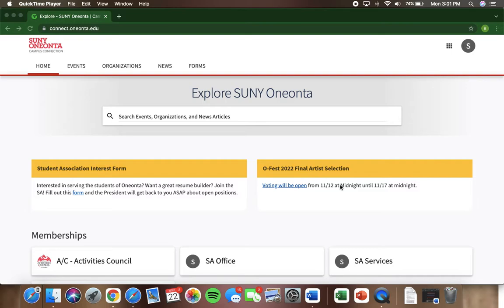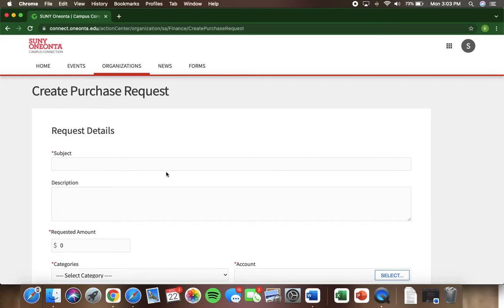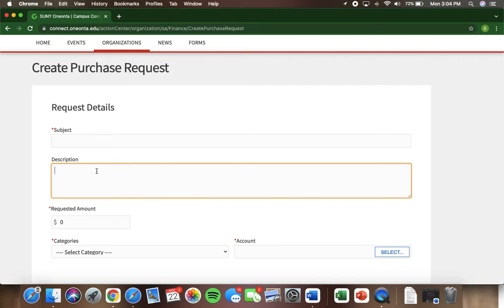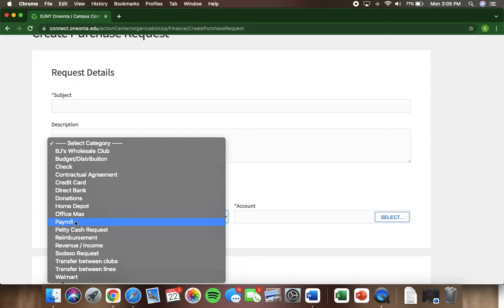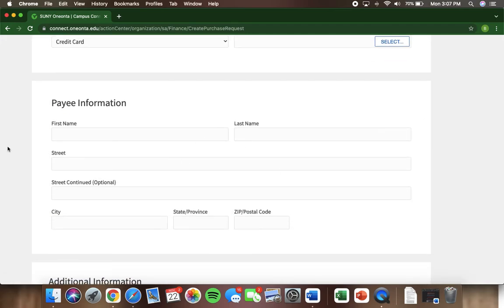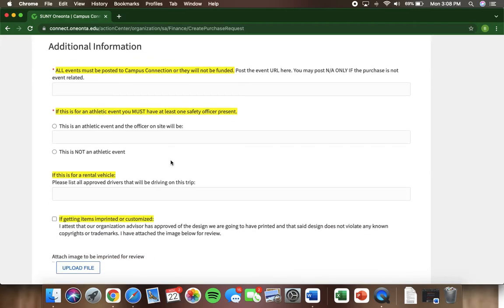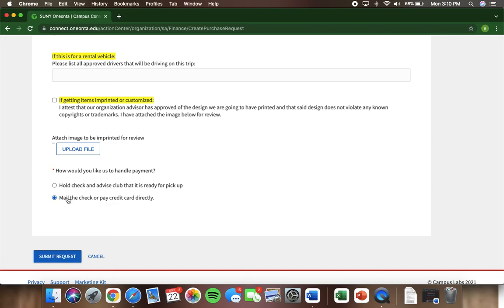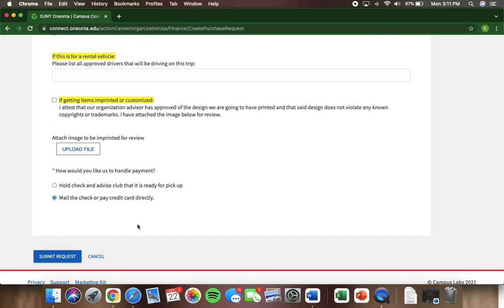How To Create A Purchase Request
This video goes over how to fill out a purchase request on Campus Connection and what stages the purchase requests go through.